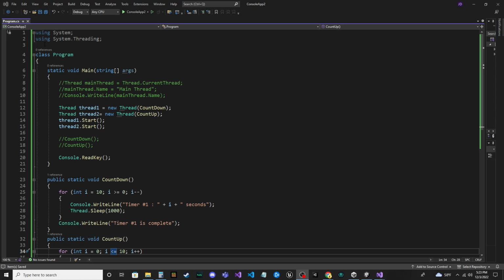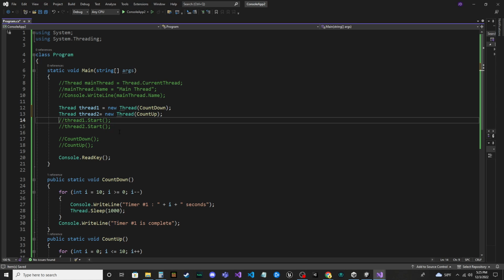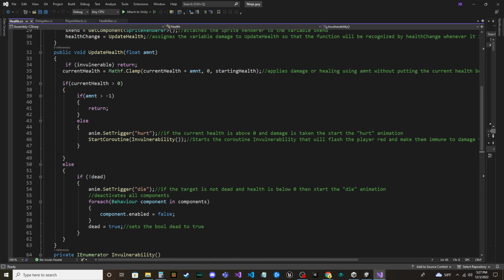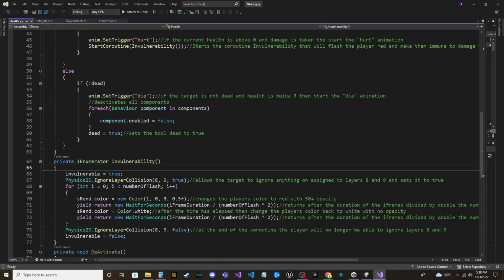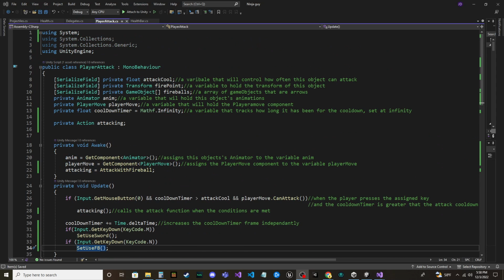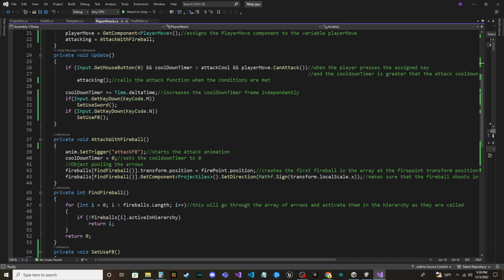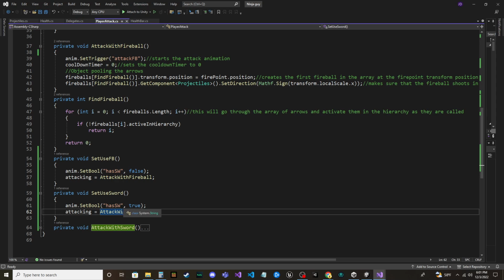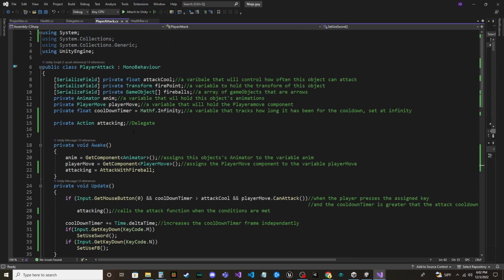Advanced C# Techniques Part 1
Here I will demonstrate the potential uses of Multithreading, Coroutines, and Delegates.